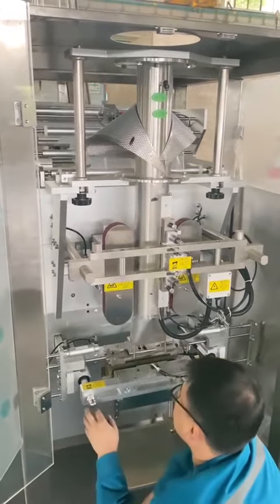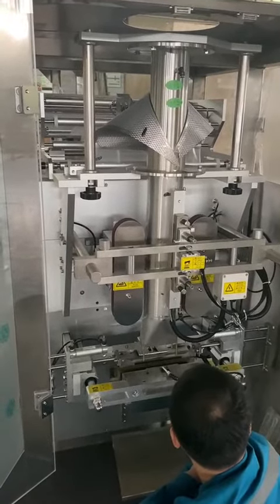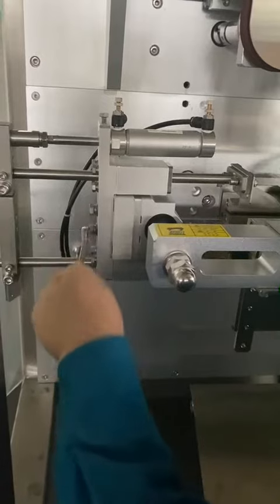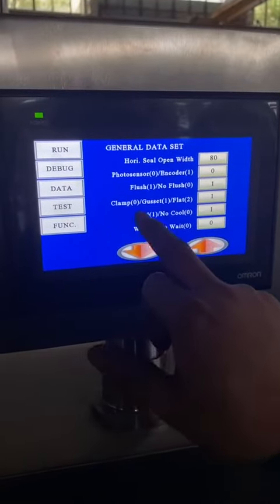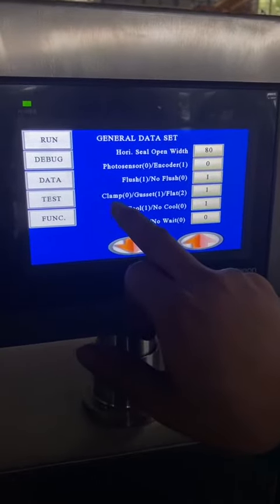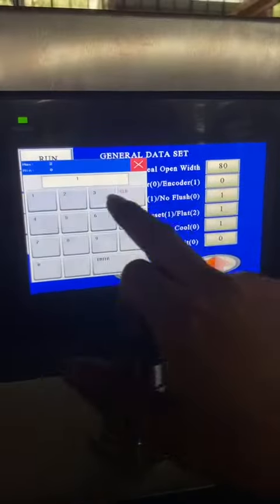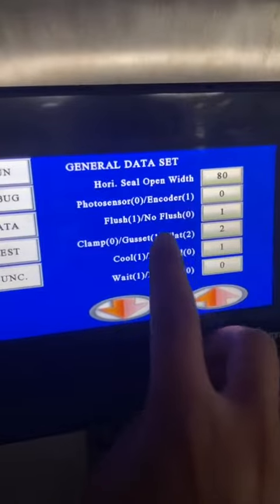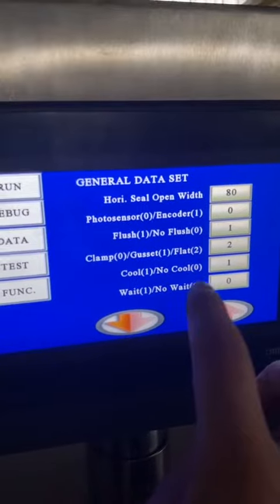how to take offer gusset换插脚）